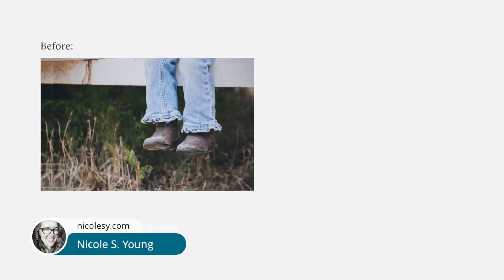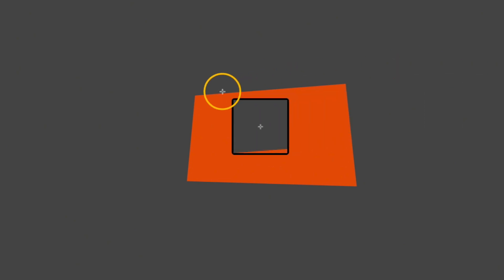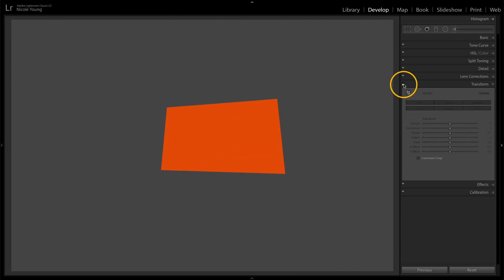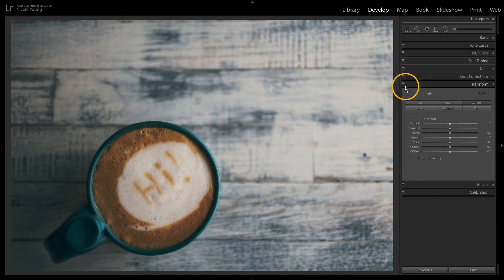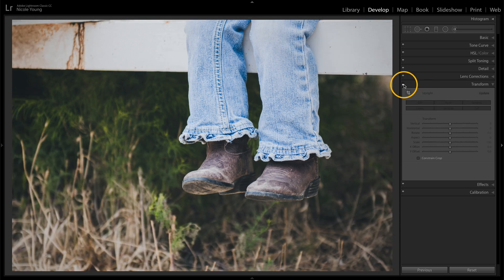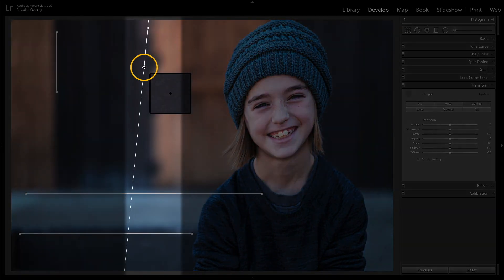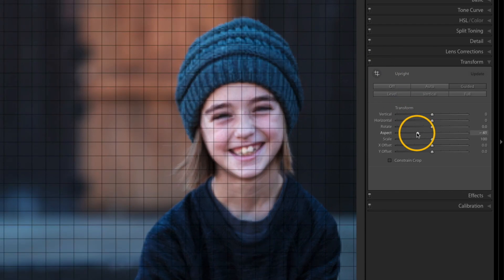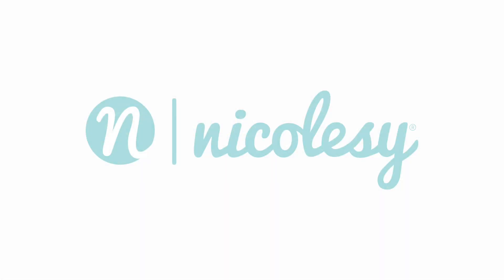My FAVORITE (and most underrated) tool in Lightroom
Learn how to use my FAVORITE—and most underrated—tool inside of Adobe® Lightroom®, the "Guided Upright" tool. This tool is perfect for helping align and level the straight lines in an image when the crop tool is not an option. It is most known for aligning lines in architecture, but can be used on almost any photograph! I show three different real-life examples in this video to give you a good idea on how to apply this with your own photographs.

(BTW, this tool works in BOTH Lightroom CC and Lightroom Classic CC.)

My camera gear*: